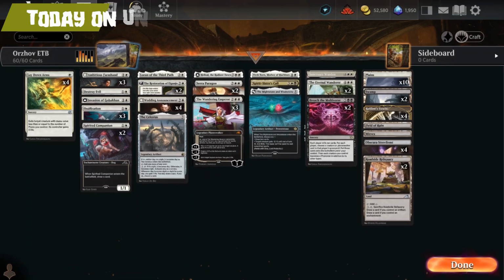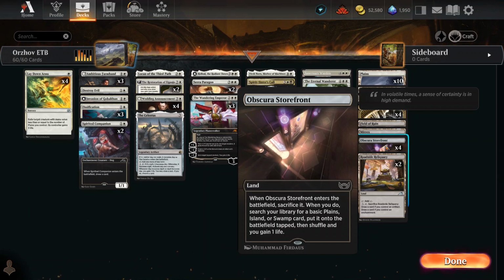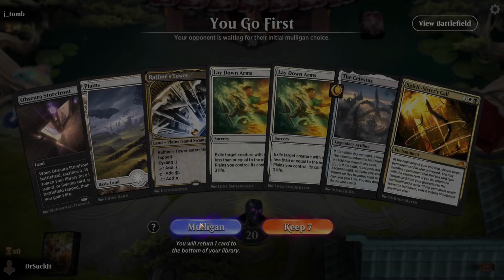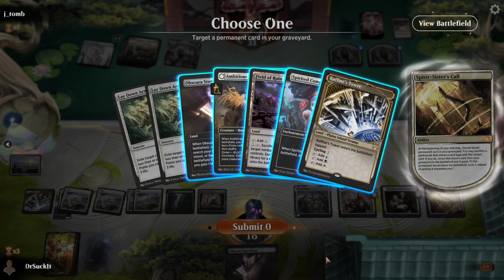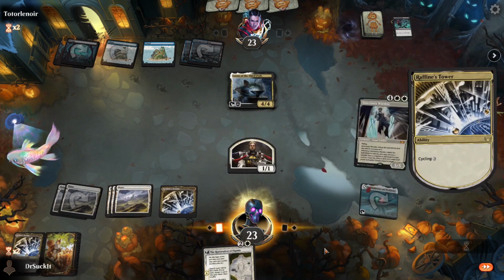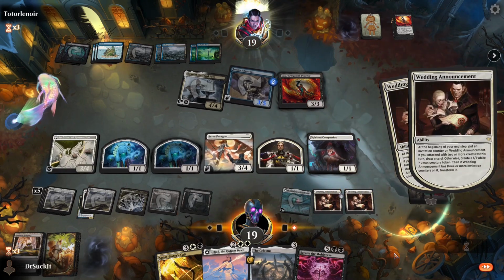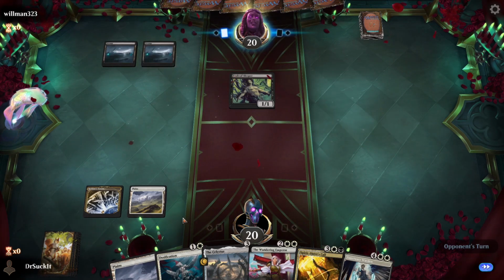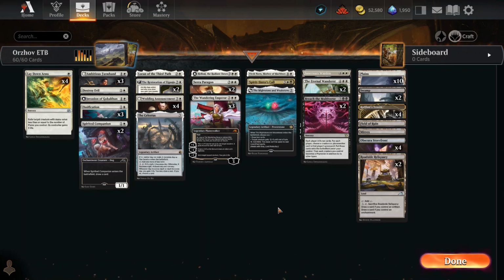ELESH NORN LOVES IT WHEN YOU ENTER THE BATTLEFIELD | MTG Arena | Standard | March of the Machine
Posted By: Platinum-Mythic List on Magic.gg

Deck
10 Plains
2 Swamp
1 Field of Ruin
3 Ambitious Farmhand
1 The Celestus
4 Wedding Announcement
2 The Restoration of Eiganjo
2 Spirited Companion
3 The Wandering Emperor
1 Spirit-Sister's Call
2 Roadside Reliquary
1 Sanctuary Warden
4 Obscura Storefront
4 Raffine's Tower
1 Destroy Evil
2 Serra Paragon
4 Lay Down Arms
1 Loran of the Third Path
1 The Mightstone and Weakstone
1 Elesh Norn, Mother of Machines
2 The Eternal Wanderer
3 Ossification
1 Mirrex
1 Heliod, the Radiant Dawn
1 Invasion of Gobakhan
2 Breach the Multiverse

0:00 - Intro
6:00 - Game 1 vs jdmeyer0422 (red)
9:50 - Game 2 vs _tomb (White)
16:35 - Game 3 vs Totorlenoir (Dimir)
27:51 - Game 4 vs willman323 (Black)
30:15 - Game 5 vs VoodooPancakes (Selesnya)
35:04 - Summary